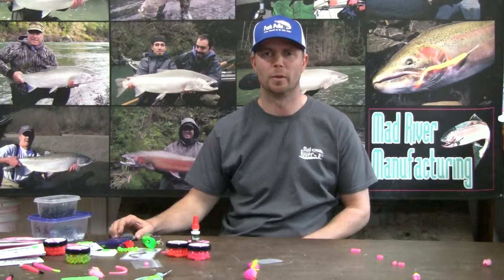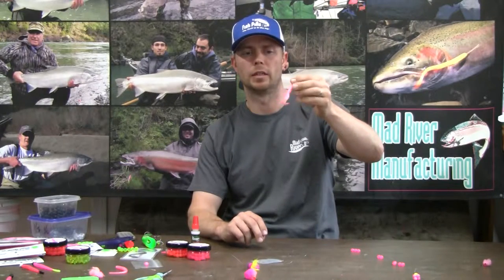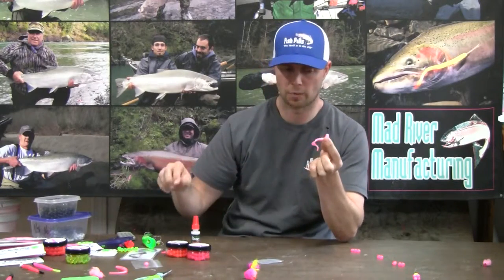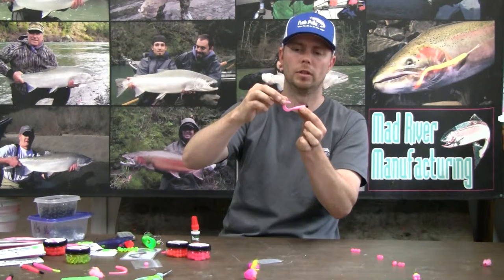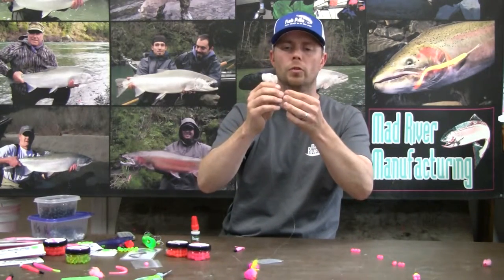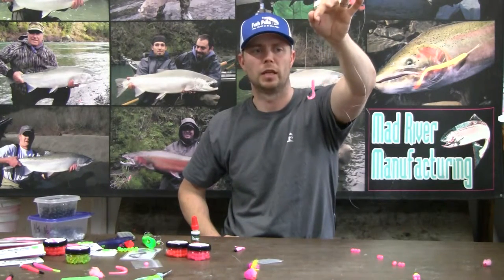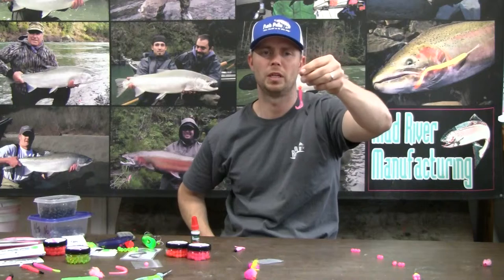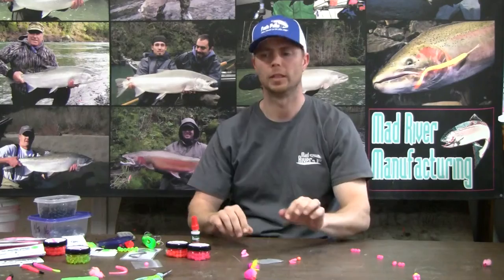"How To" - Rigging Grubs For Steelhead Fishing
Something that has been around in the bass fishing scene for a while that is very underutilized is fishing rubber grubs for steelhead.

In this video we demonstrate a couple ways to rig grubs for steelhead fishing in small streams and big rivers.